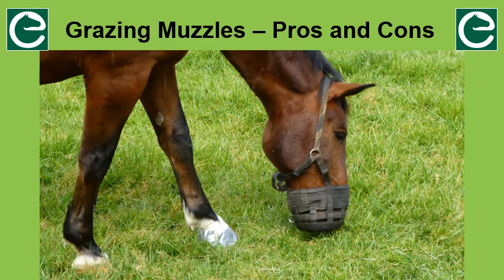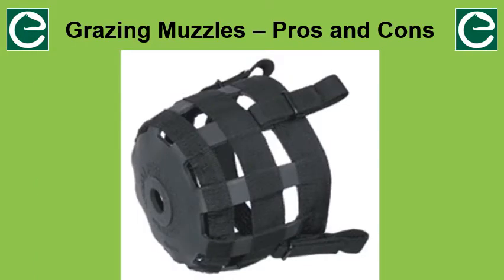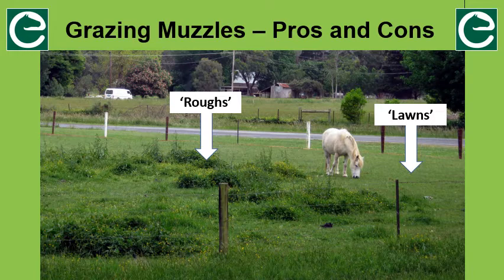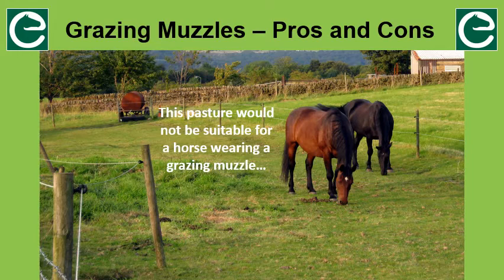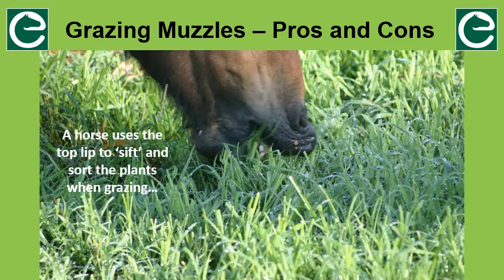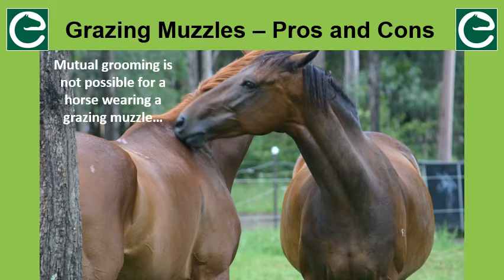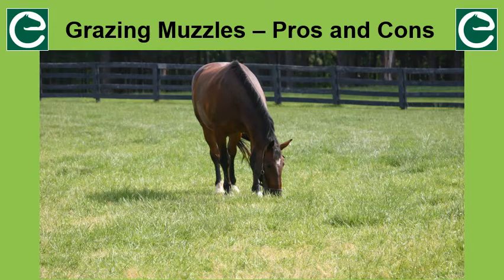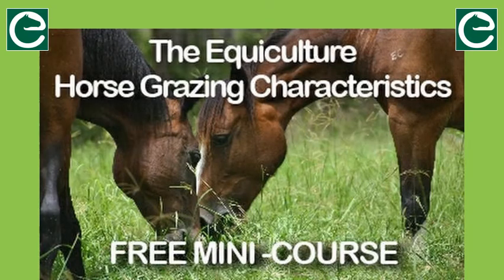Grazing Muzzles - Pros and Cons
GRAZING MUZZLES - THE PROS AND CONS by the Equiculture and Horse Riders Mechanic YouTube Channel. This video goes through the pros and cons of using a grazing muzzle to manage a horse's weight. You will then be able to make an informed decision about whether to use one (or not). As a horse owner you need to understand about your horse's body condition score and equine nutrition, horse health, and how to look out for horse weight gain and how to help your horse lose weight, otherwise, your overweight horse can get laminitis. Understanding natural horsekeeping and sustainable horsekeeping (holistic horse management) will help you to manage your obese horse/s.

If you want to learn about Sustainable Horsekeeping - Natural Horse Management - from the equine experts on this subject then this is the channel for you!

Our Facebook group especially for novice horse owners and riders (anyone can join - even experienced, but the focus is on helping people who are new to horses).

Links to the videos in the free Horse Grazing Characteristics mini-course (all about Horses, Pasture and Grazing) on YouTube - the rest are available by signing up to do the whole mini-course for free